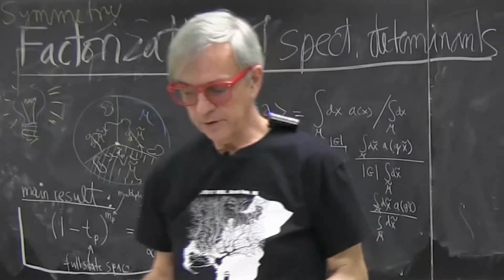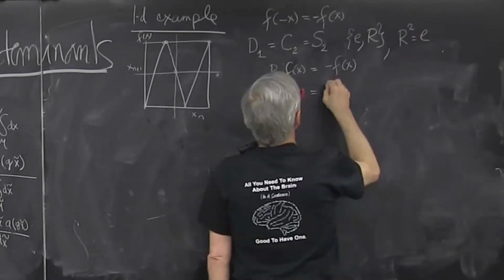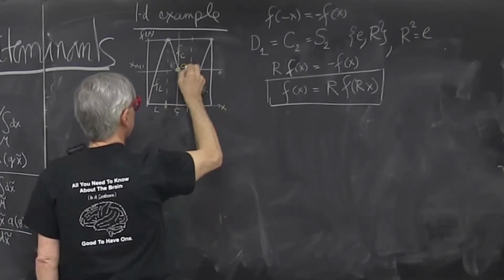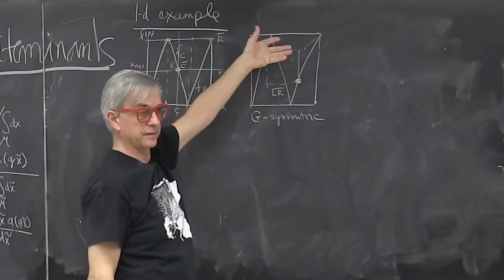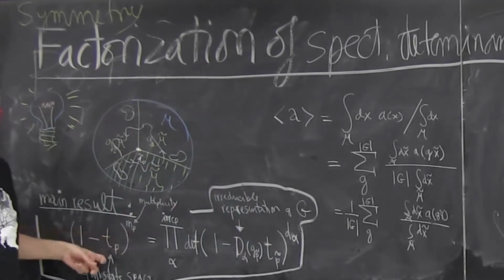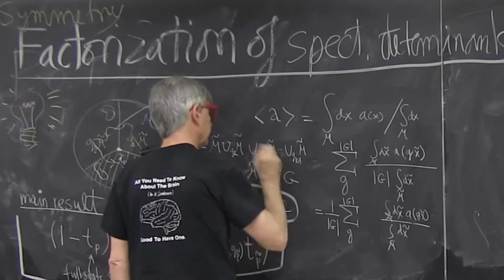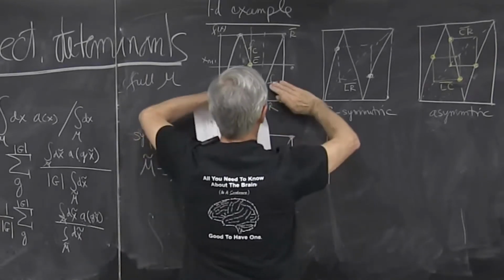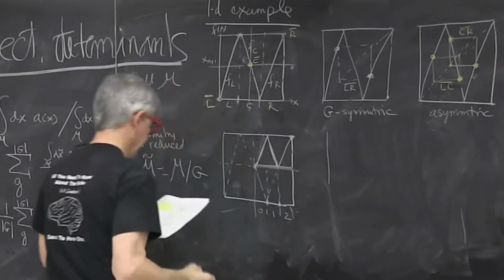ChaosBook.org chapter Discrete factorization - Review - a 1D reflection-symmetric map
symmLect1AfactC2 DeJuan